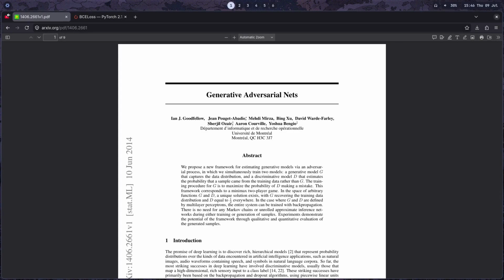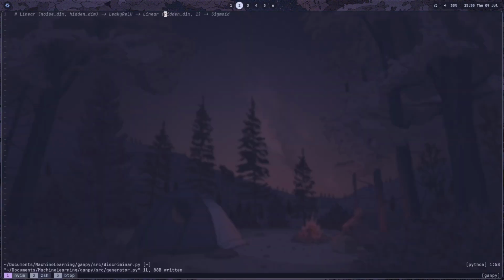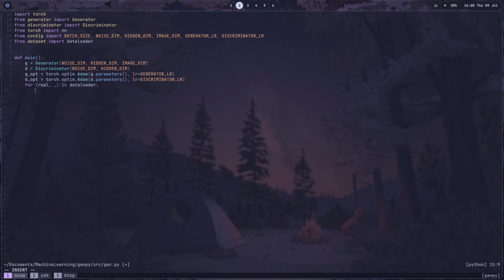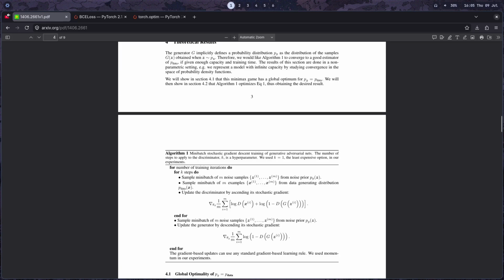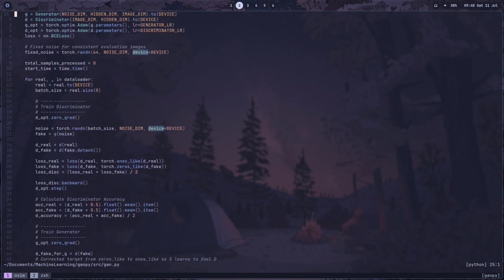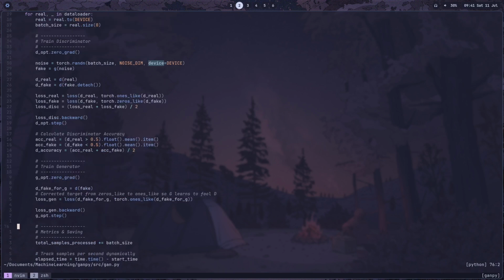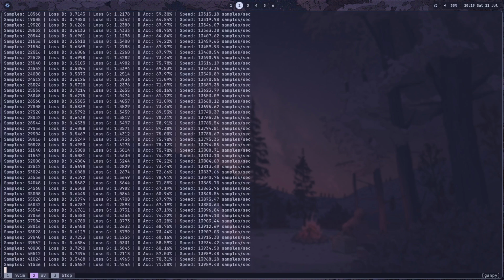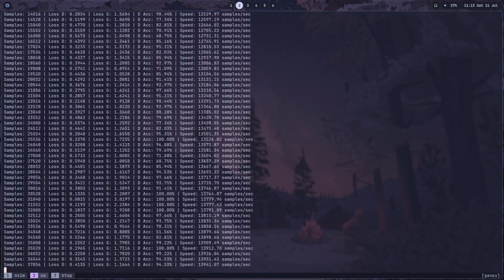Let's build simple GAN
Today i would like to present my video where i built simple GAN!

00:04 - Greeting
02:10 - Explanation of GAN
05:00 - Implementation of architecture
06:00 - Explanation of adversarial process
07:42 - Implementation of adversarial process
08:36 - Explanation of what i did off-camera
08:58 - Timelapse of training process
09:10 - Explanation of solution for better result
11:17 - Implementation of multi-epoch training loop
11:40 - Timelapse of training process
12:27 - Explanation of how training loop become 3x faster
13:42 - Explanation of why we need normalization
14:03 - Timelapse of training process
14:42 - Suggesting ideas to make model work better and faster
15:47 - Outro